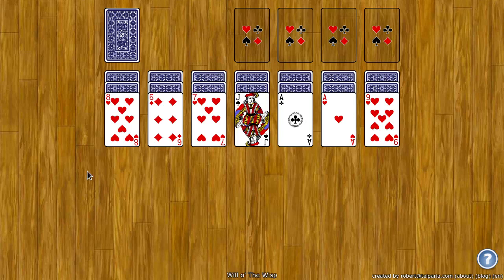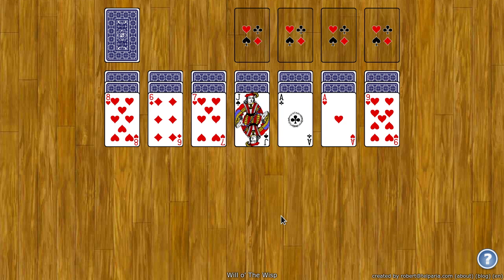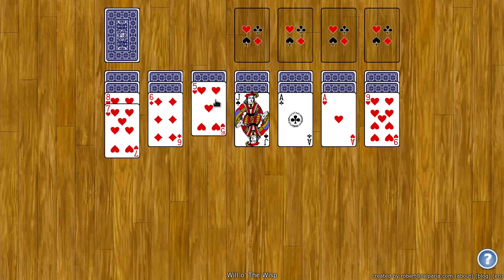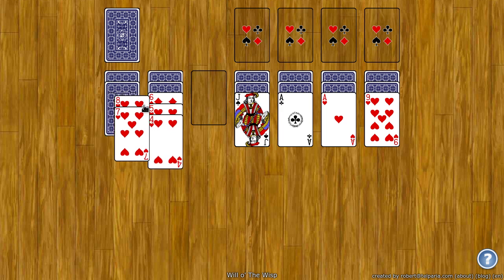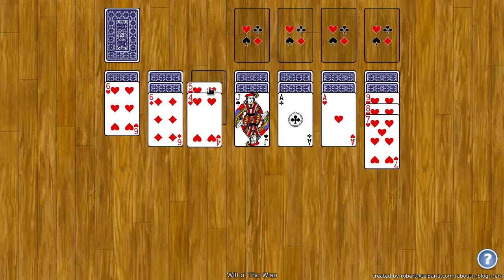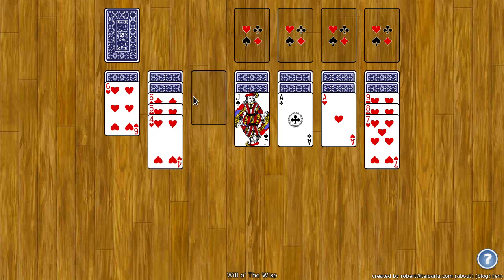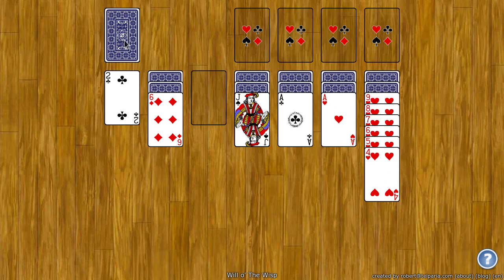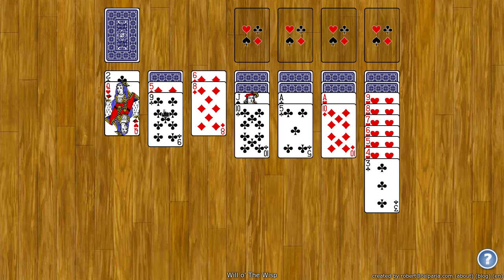Will o' The Wisp Solitaire - How to Play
This video shows you how to play Will o' The Wisp Solitaire on World of Solitaire